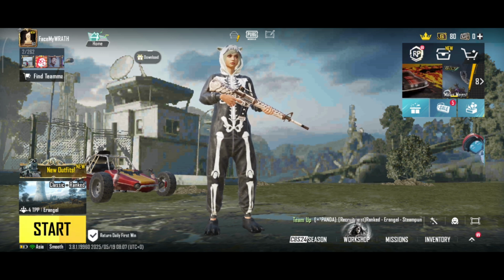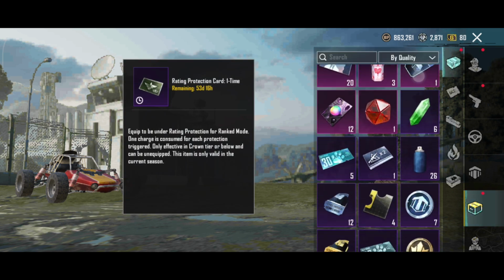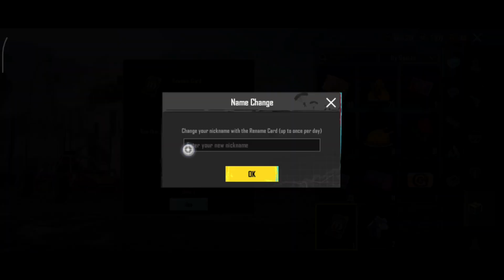How to Change In-Game Name in PUBG 2025?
Want to update your in-game identity in PUBG? 🧑‍🚀✏️ This video will show you step-by-step how to change your nickname in PUBG, using Rename Cards, checking eligibility, and choosing the perfect new gamer tag in 2025! 🆕🔥